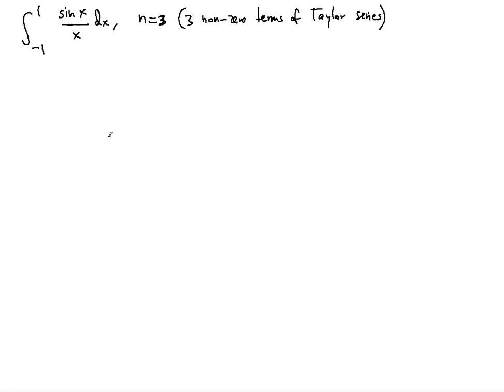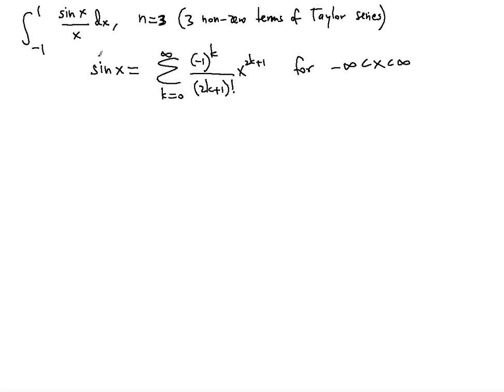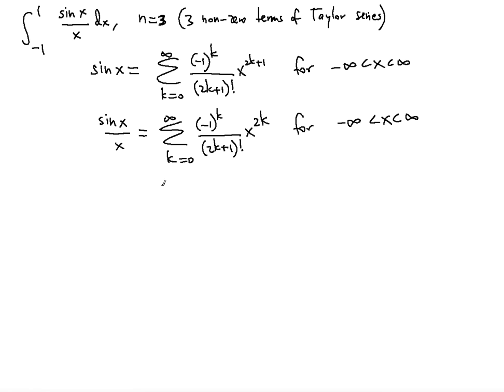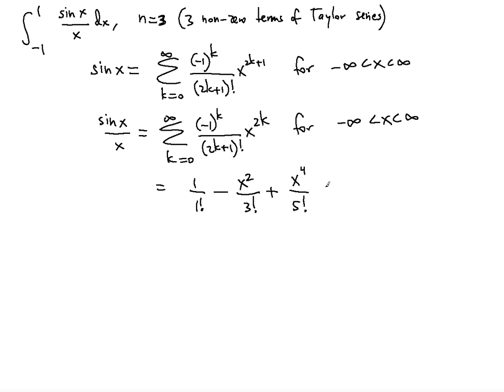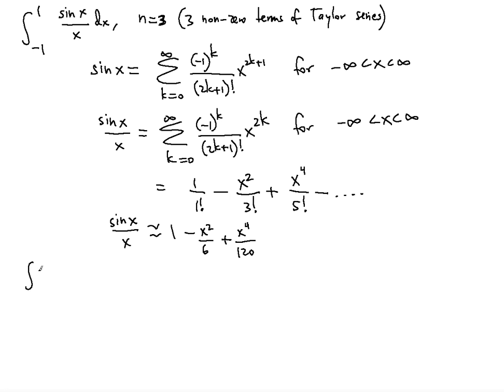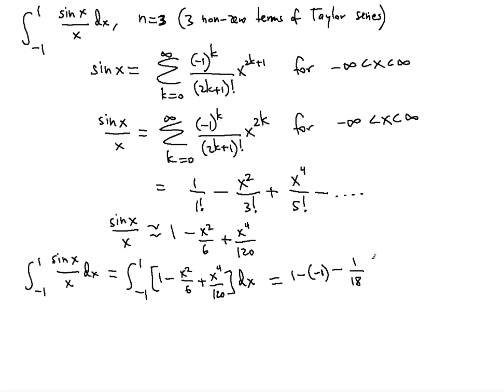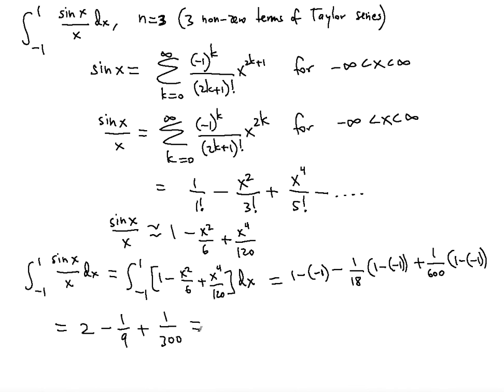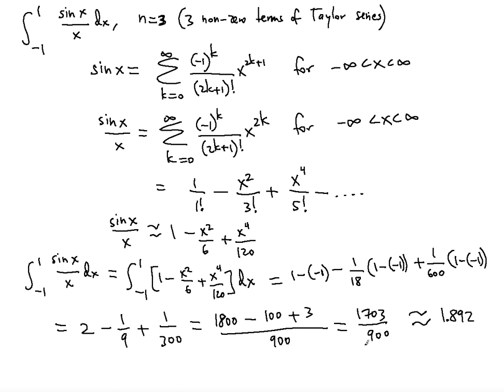💤 Taylor Series DEFINITE INTEGRAL problem #3 ! ! ! ! !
In this video you will learn how to use the Taylor series expansion about c=0 to find the Definite Integral of sin(x)/x from x=-1 to x=1.